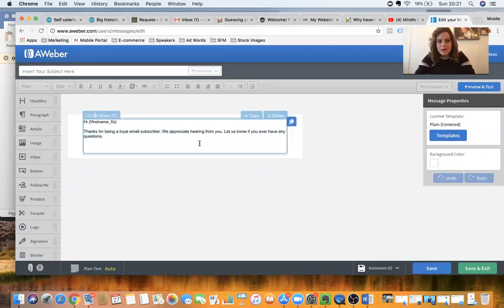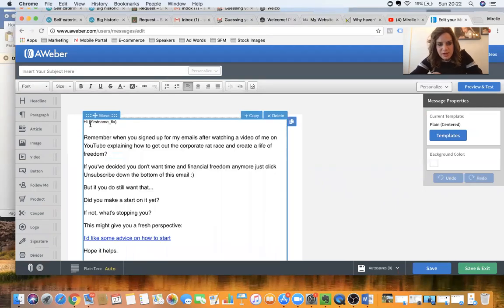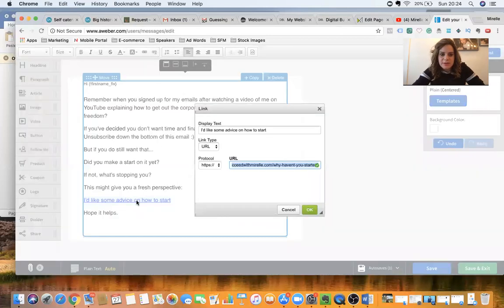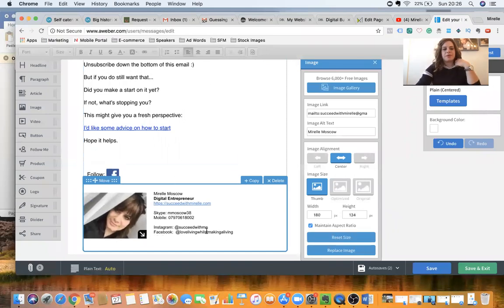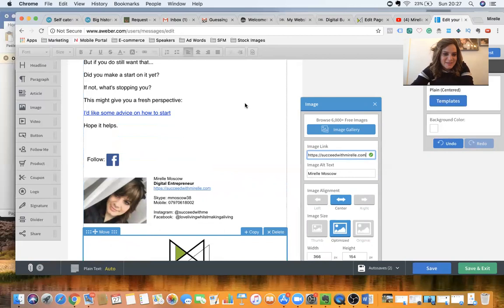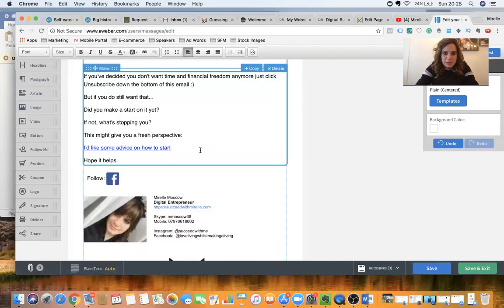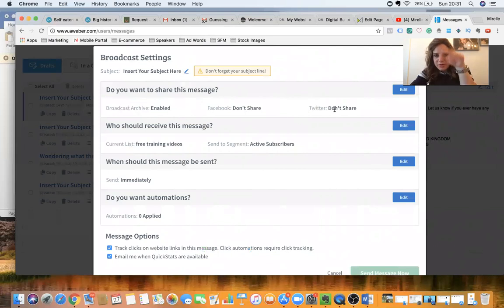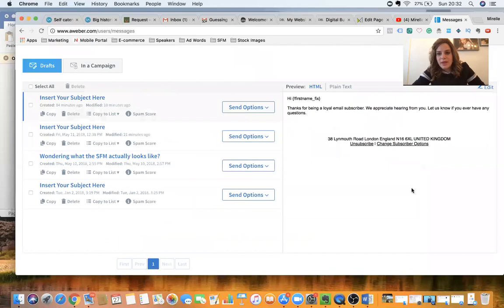How to use Aweber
For those too embarrassed to reach out for help on sending out a simple Aweber broadcast message... ;-)